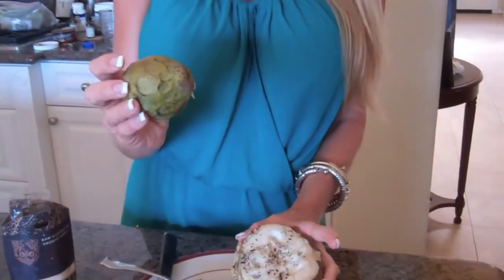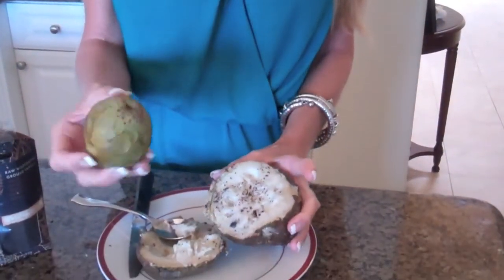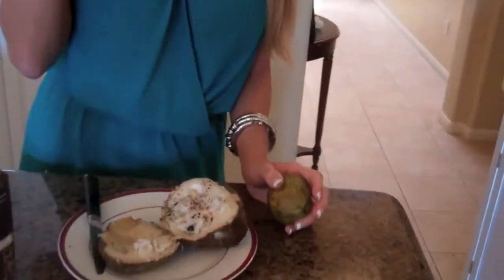The Most Delicious Fruit You’ve Never Heard Of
One of my favorite fruits is cherimoya. Little known, it is a custard-like fruit. They can range from small too grapefruit size.